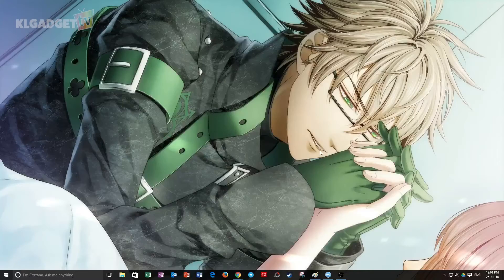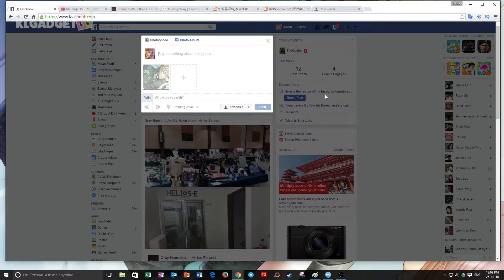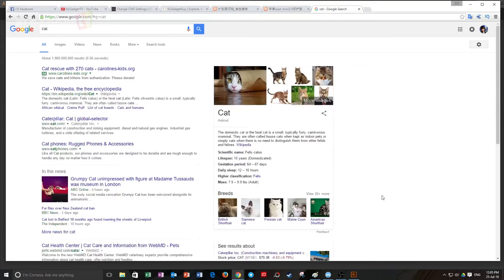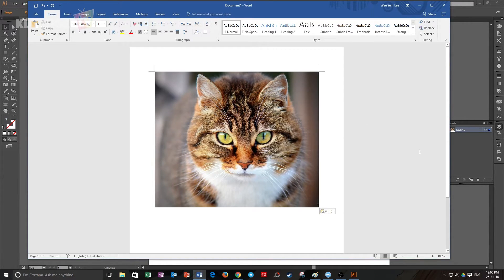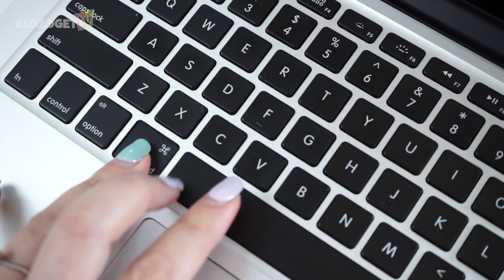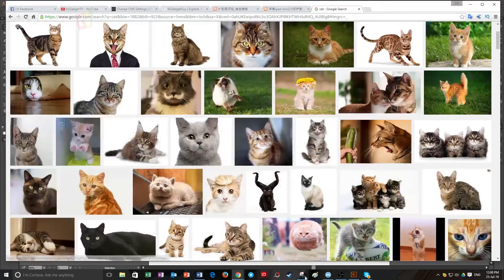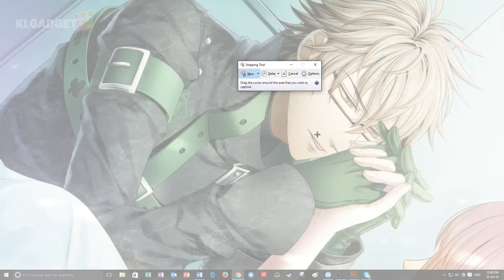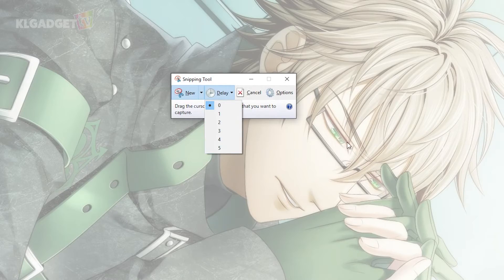Copy and paste images from anywhere to social media, chats and more! | App Quickie #008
Copy pasting is not limited to text and word documents only. Let us show you how to copy and paste images online to different apps, software, chats and even social media!